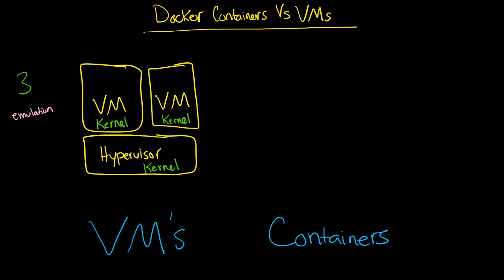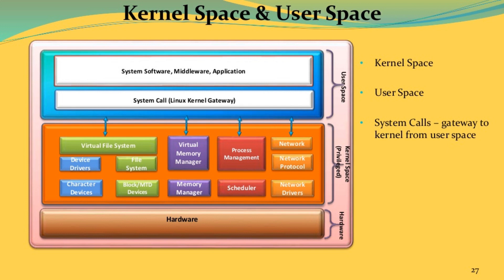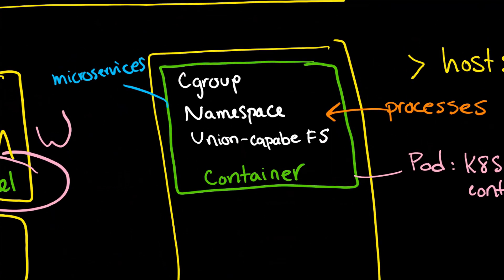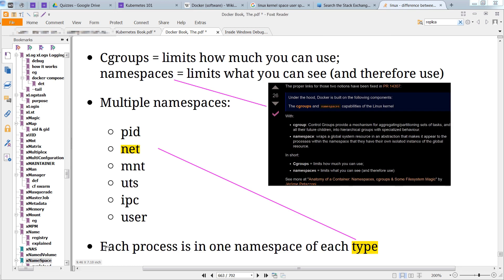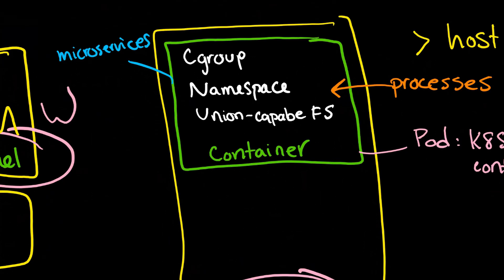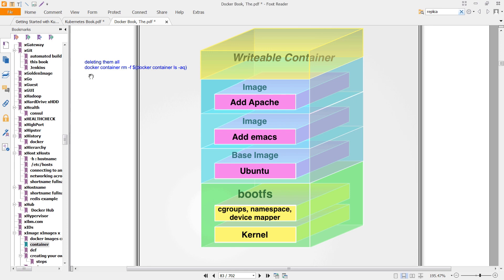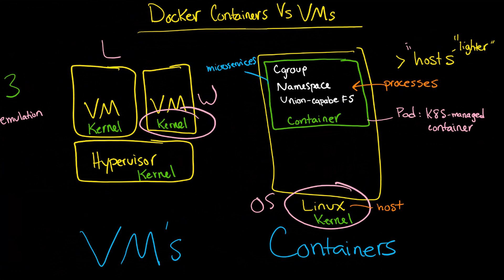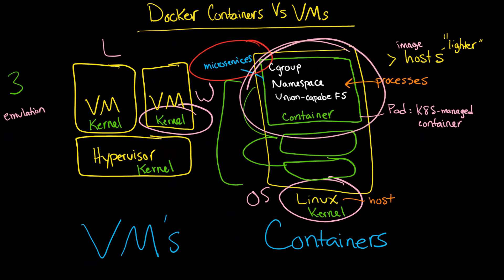Containers: cgroups, Linux kernel namespaces, ufs, Docker, and intro to Kubernetes pods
Sean Wingert explains Containers: cgroups, Linux kernel namespaces, ufs, Docker, and intro to Kubernetes pods, PIDs, cgroup hierarchy, and some basics for Kubernetes pods.